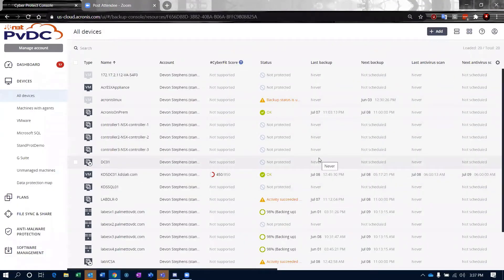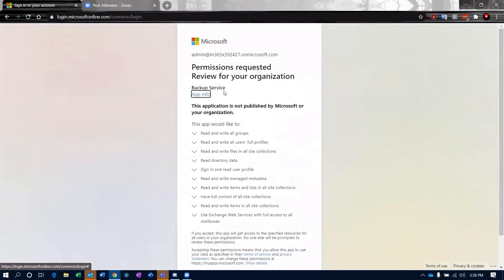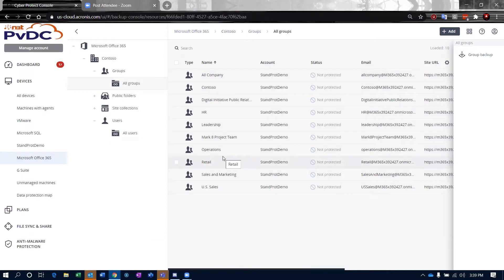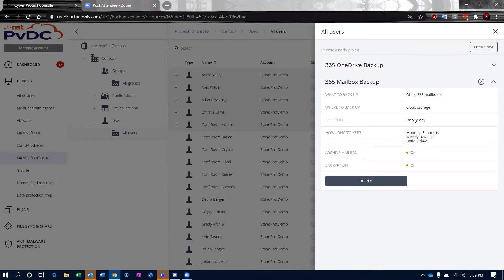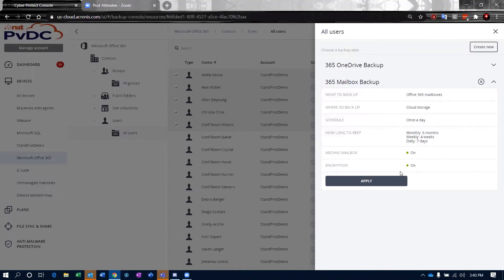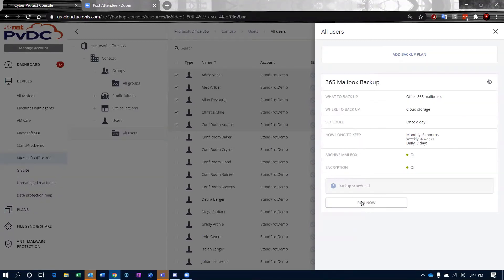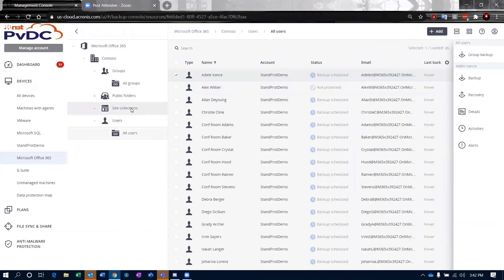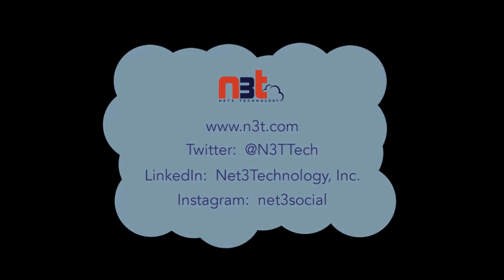Acronis Backup: O365 Implementation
This quick video shows how to implement Acronis Backup for O365.